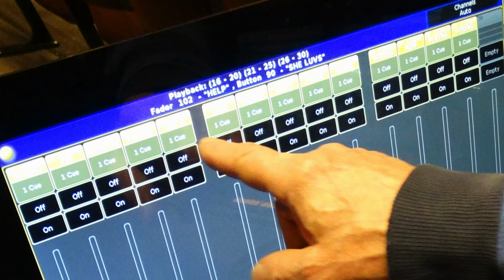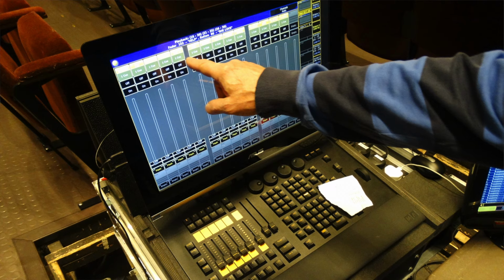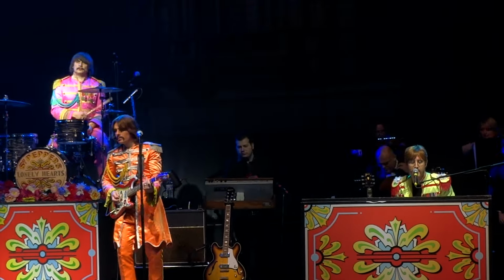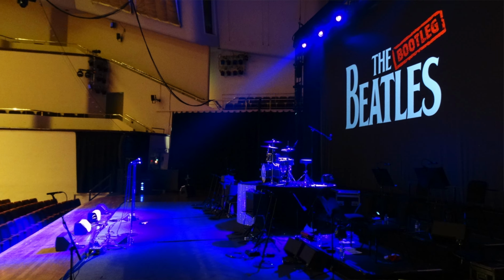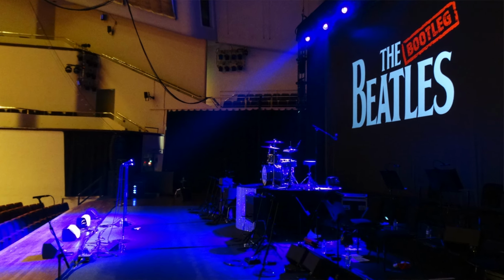THE BOOTLEG BEATLES: Lighting & Visuals with Simon Tutchener & Entec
An interview with lighting designer Simon Tutchener about his touring work with The Bootleg Beatles and the contributions of long-term lighting supplier Entec.